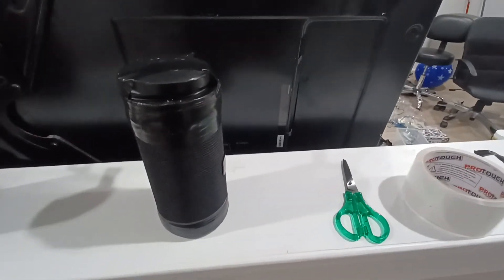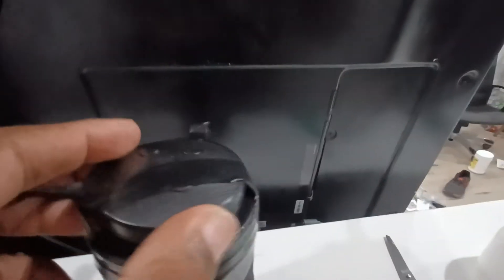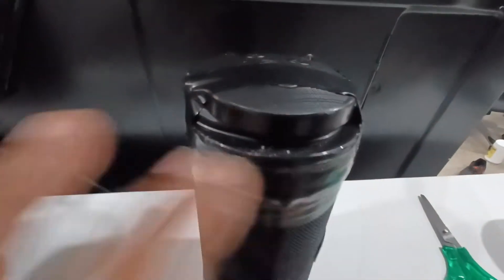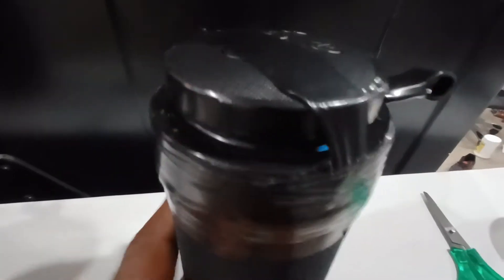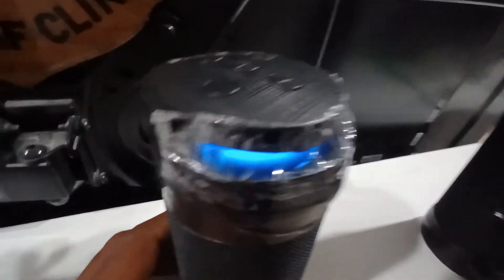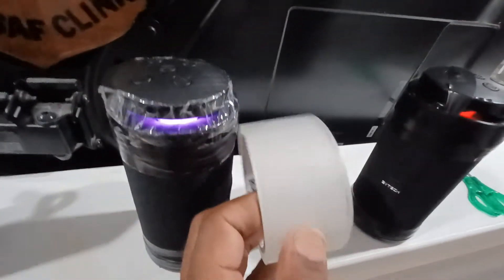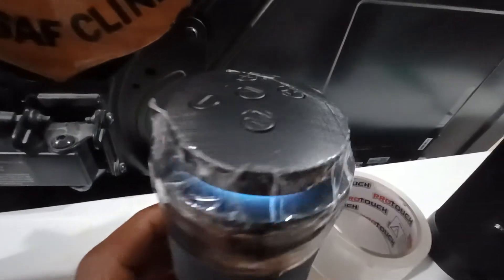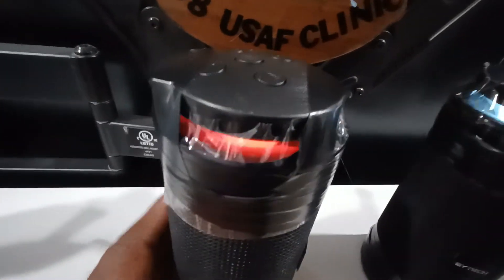Today's Arts & Craft Project